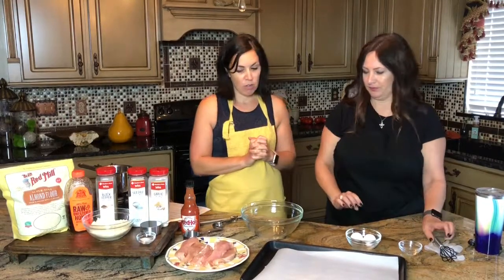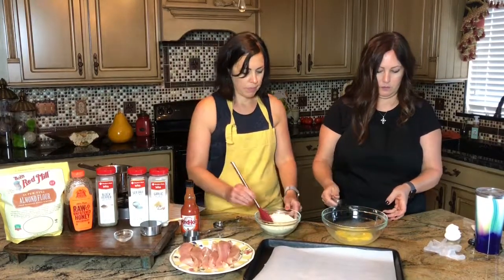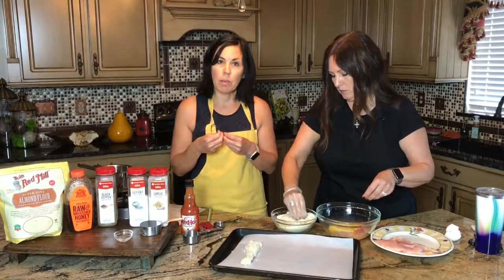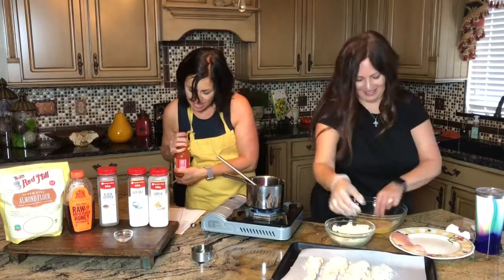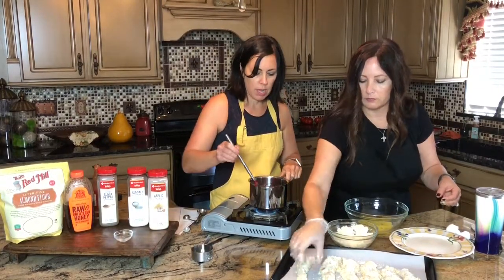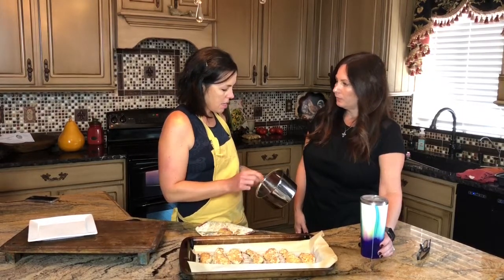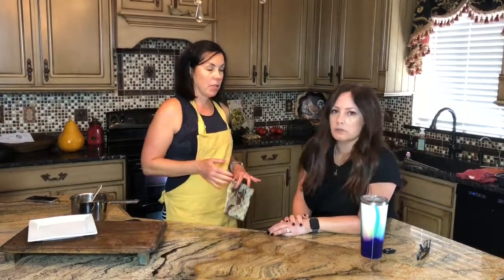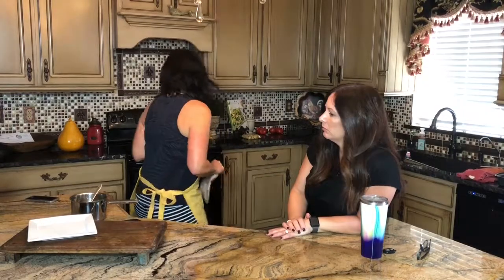Paleo Sticky Chicken Tenders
I'm not going to lie I was skeptical when Heather said she wanted to make these chicken tenders.  Even though we try to eat a plant based diet I keep thinking about these sweet and spicy tenders. They are absolutely delicious!!  We omitted the dip in the potato starch but did let them sit in the refrigerator before baking.  Watch your broil time though because we did over bake one batch.
These are great on their own or in a salad!  Enjoy.
See the link below from Pinterest.